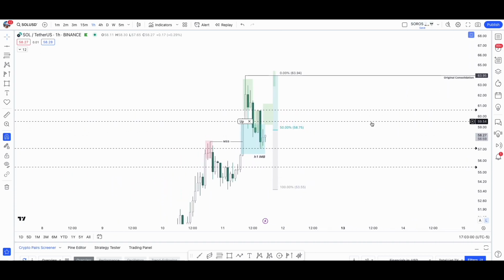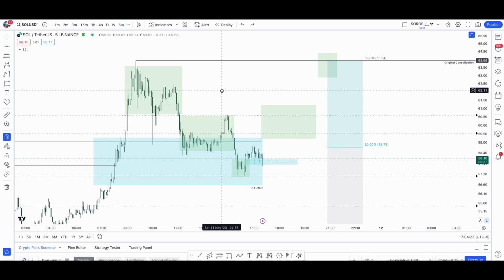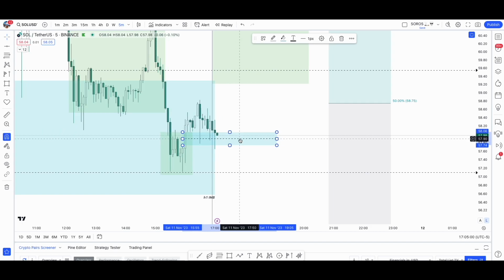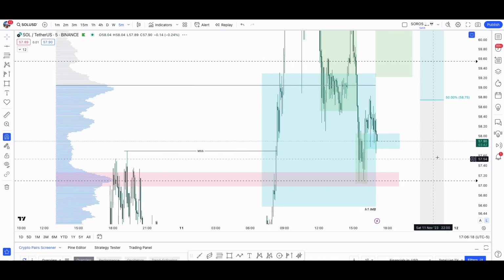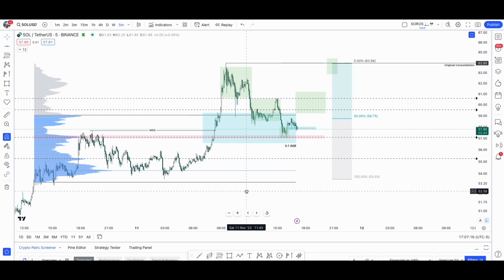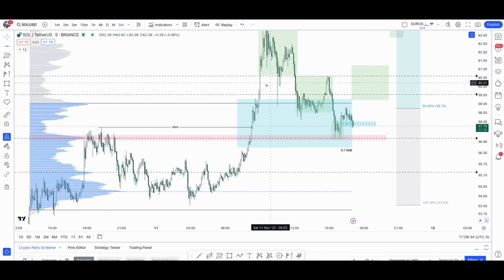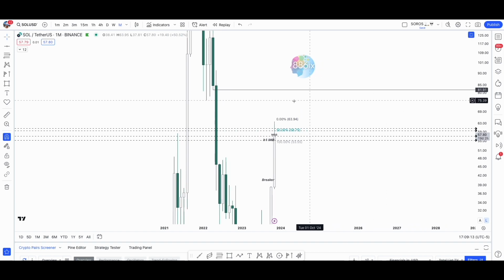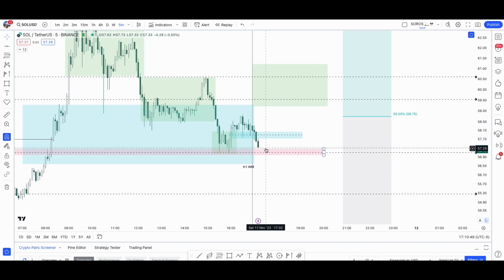$SOL - m5 Market Maker Buy Model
Reviewing a Live trade we're in at the moment.